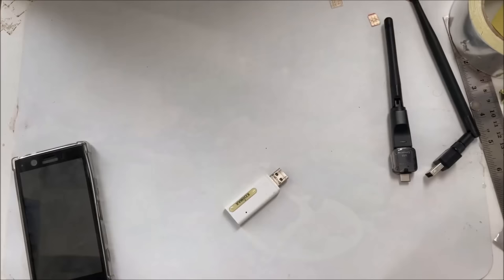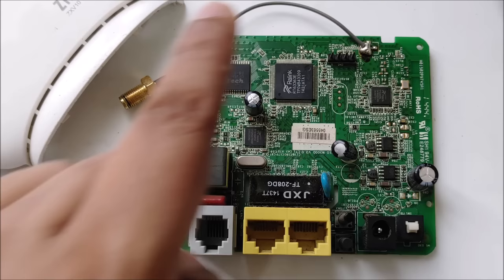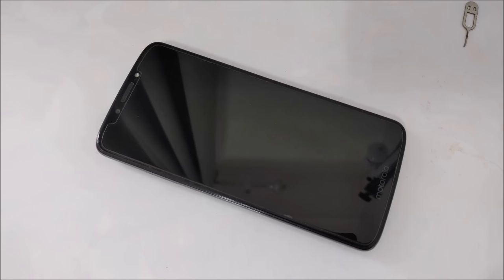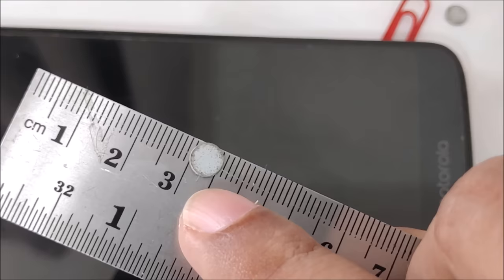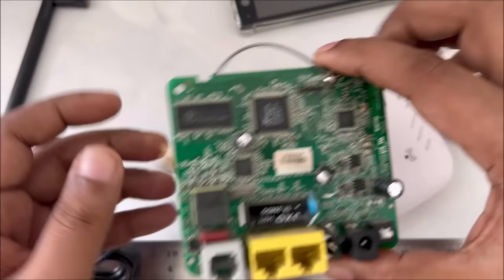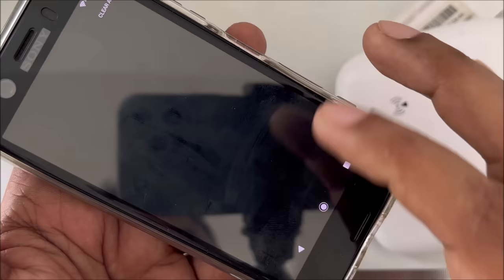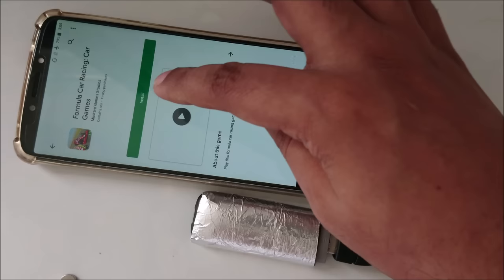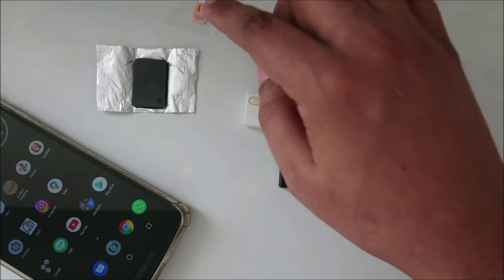7 Best of Free internet wifi data hotspot Modems password free Lifetime anywhere